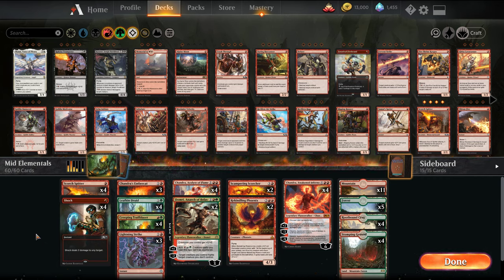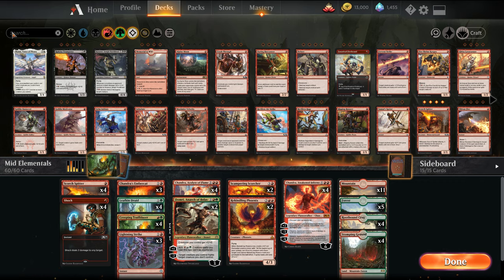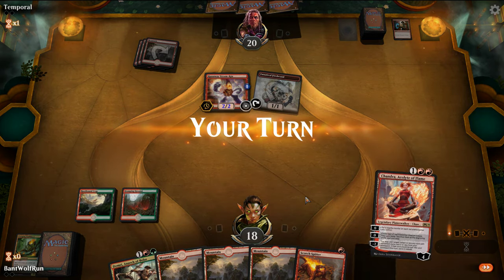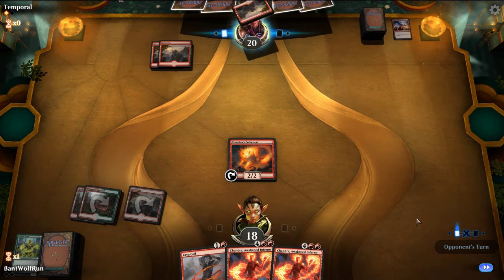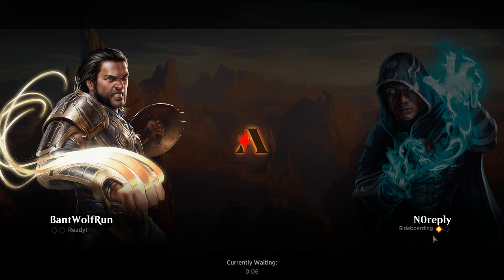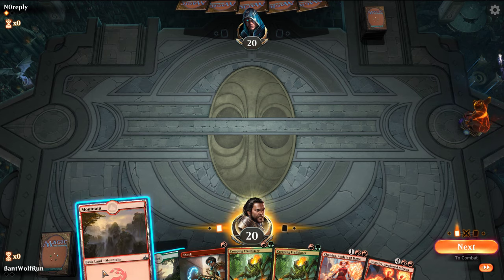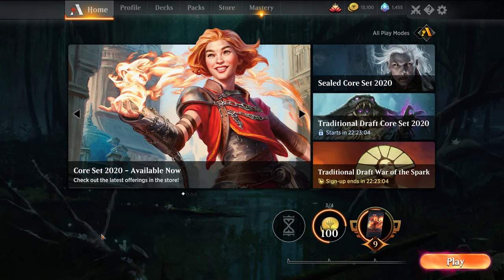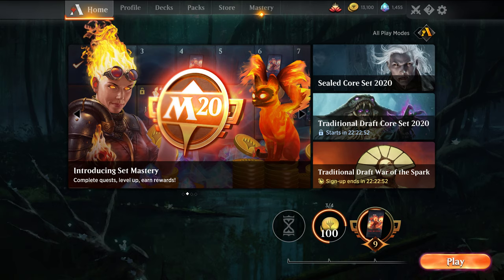Mid-Budget Gruul Elementals (Build Series) - MTG Arena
Starting off another budget build series for M20, kicking it off with Gruul Elementals working towards Temur Elementals. This series looks to start off with a budget version of a deck, consisting of only commons and uncommons, free cards from starter decks and the dual lands for the color. From there we will build a mid budget and non-budget upgrade, which will include a detailed write-up on the Arena subreddit.

3 Chandra's Embercat (M20) 129
11 Mountain (RIX) 195
2 Scampering Scorcher (M20) 158
4 Scorch Spitter (M20) 159
4 Chandra, Acolyte of Flame (M20) 126
2 Rekindling Phoenix (RIX) 111
5 Forest (RIX) 196
4 Creeping Trailblazer (M20) 207
4 Shock (M19) 156
3 Lightning Strike (XLN) 149
2 Domri, Anarch of Bolas (WAR) 191
4 Stomping Ground (RNA) 259
4 Chandra, Awakened Inferno (M20) 127
4 Rootbound Crag (XLN) 256
4 Leafkin Druid (M20) 178

3 Vine Mare (M19) 207
3 Fry (M20) 140
3 Tibalt, Rakish Instigator (WAR) 146
4 Lava Coil (GRN) 108
2 Thrashing Brontodon (RIX) 148